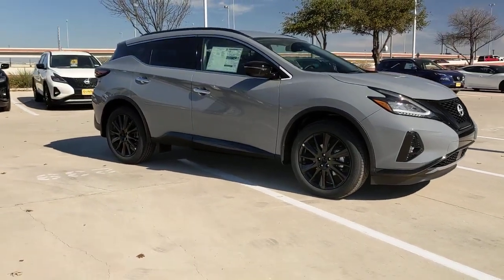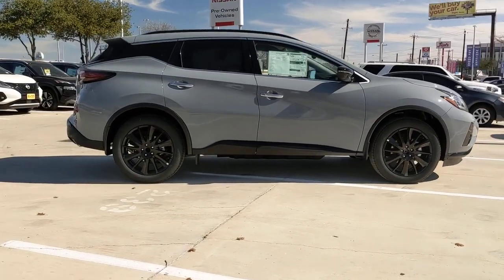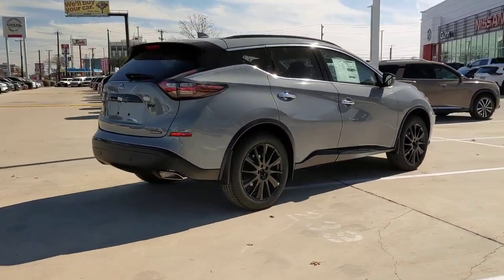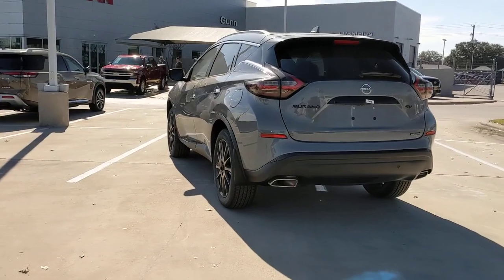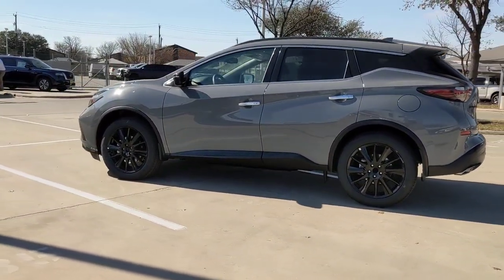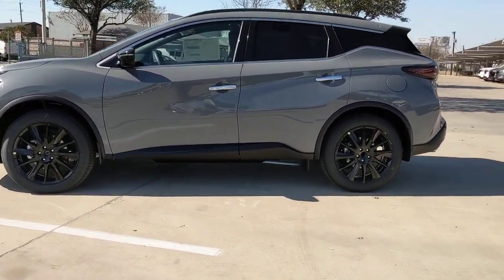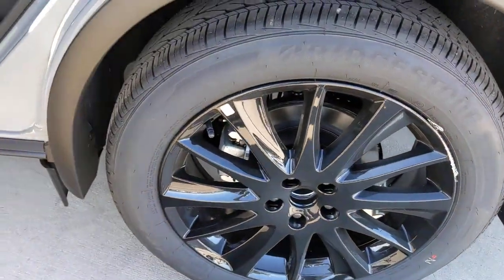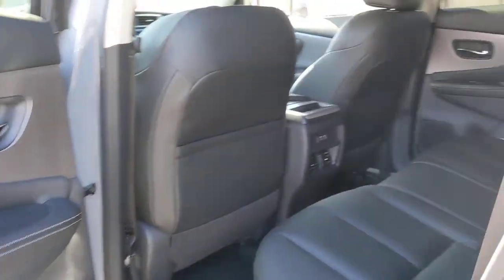2023 Nissan Murano San Antonio, Austin, Houston, New Braunfels, Helotes, TX N230314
Boulder Gray Pearl New 2023 Nissan Murano SV available in San Antonio, Texas at Gunn Nissan. Servicing the Austin, Houston, New Braunfels, Helotes, TX area.

Gunn Nissan
12838 San Predro